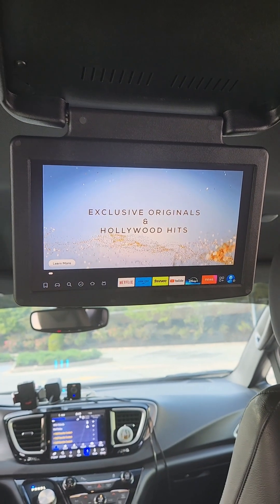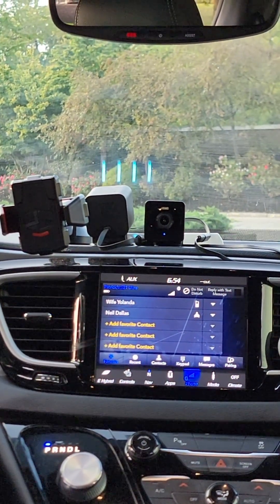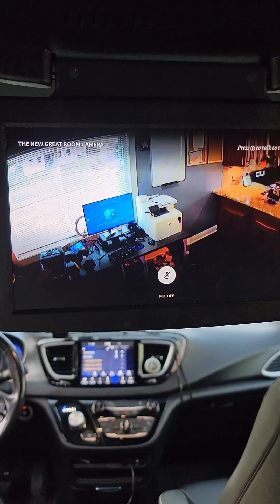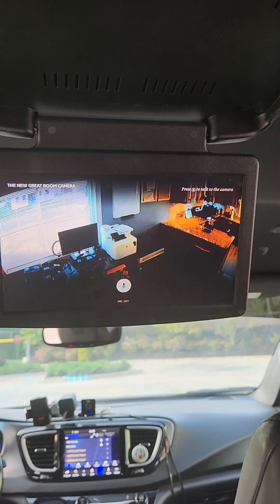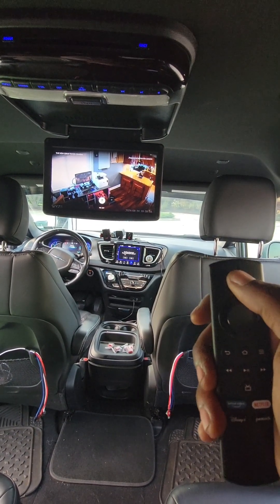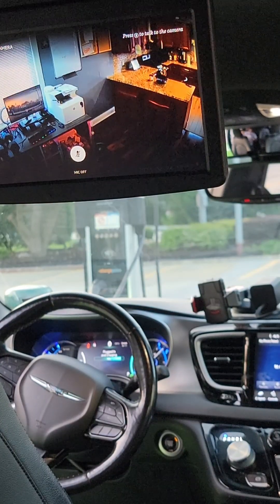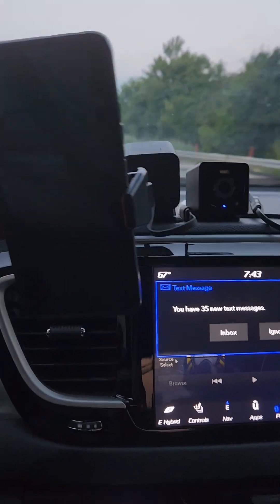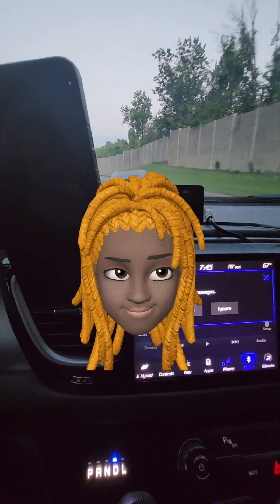The Auto Cam (concept)